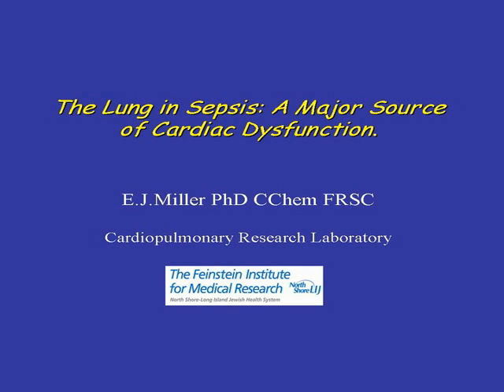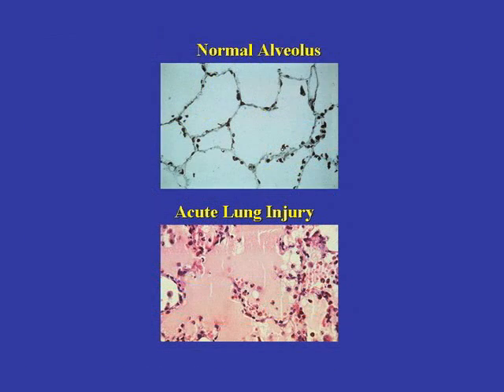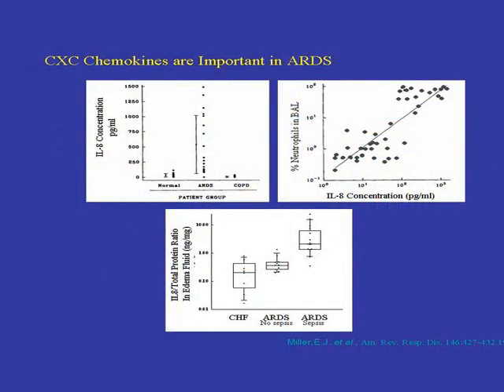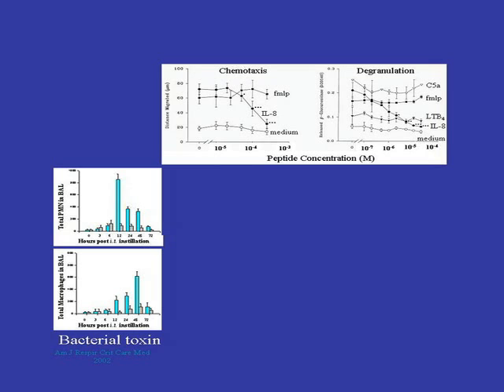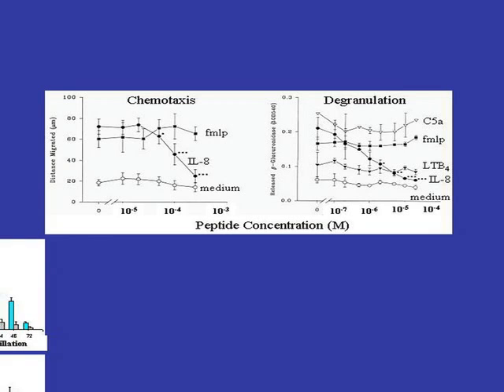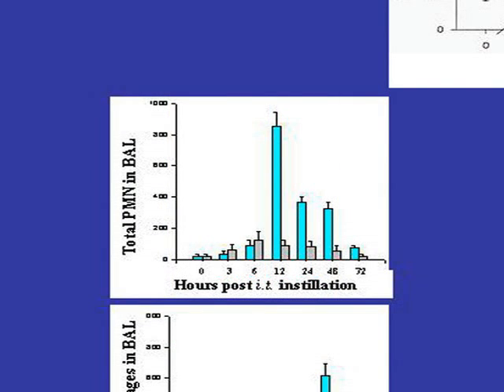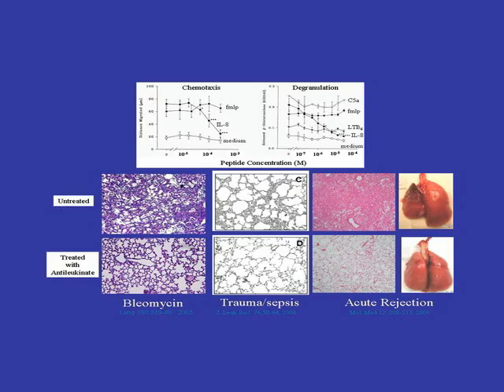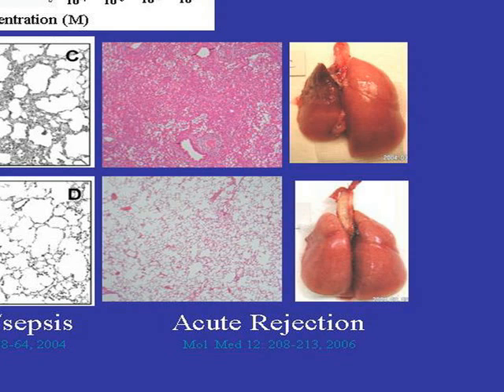Sepsis: The Lung in Sepsis